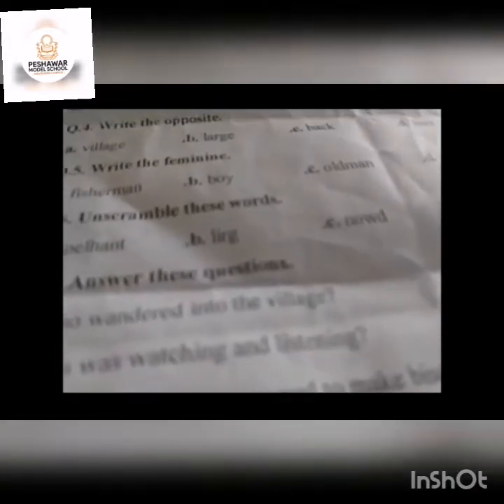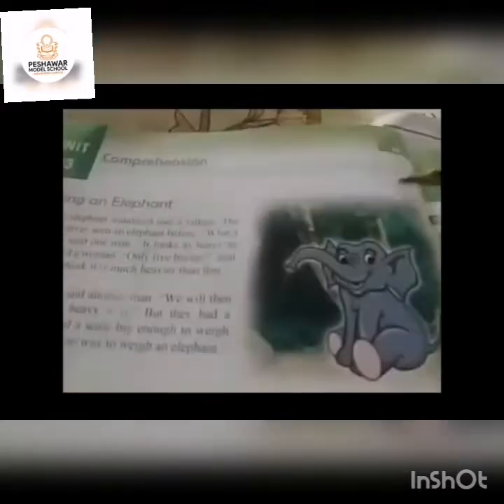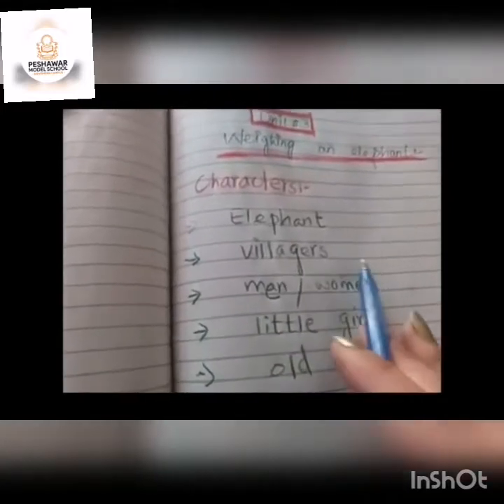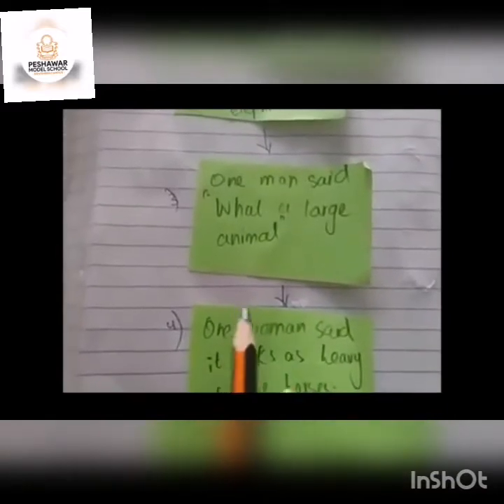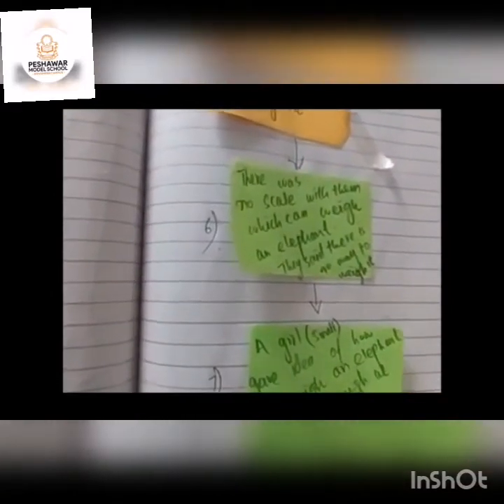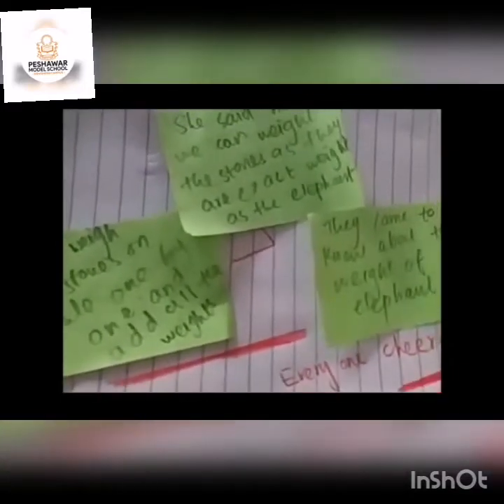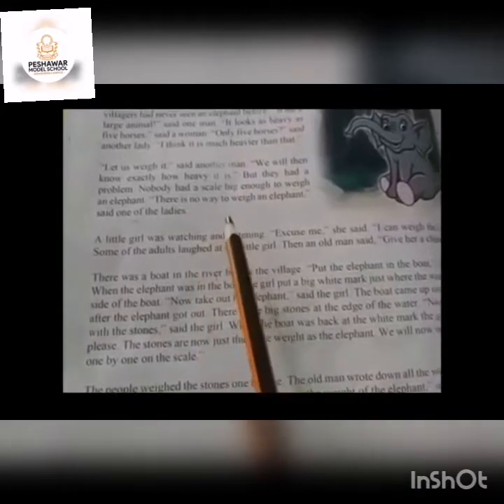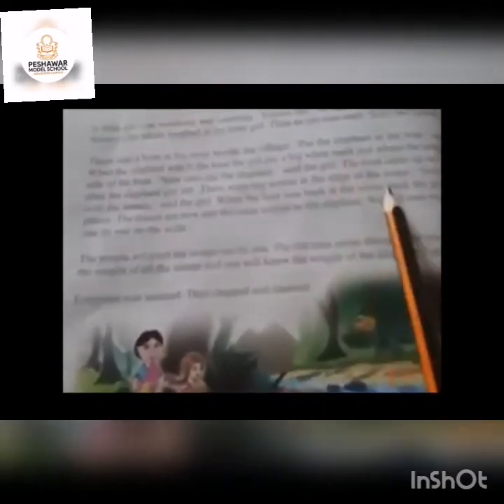PMS NSR Lecture No.1 English June Home Task for Grade IV